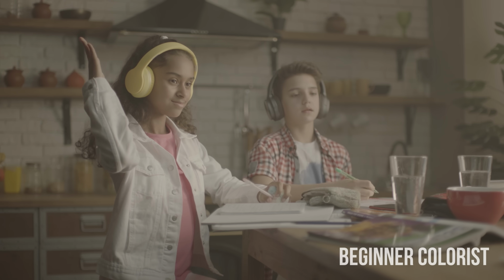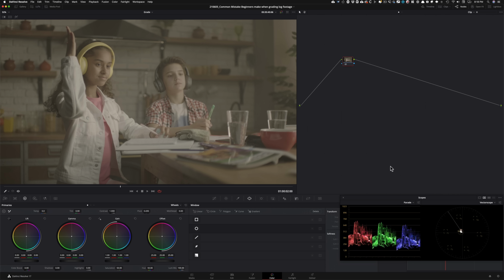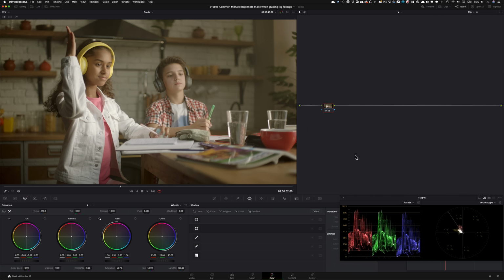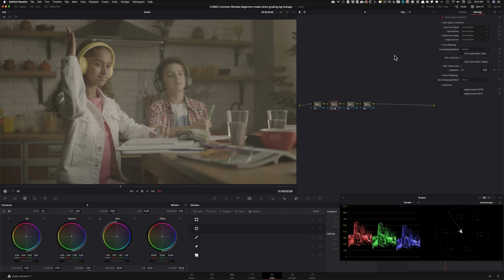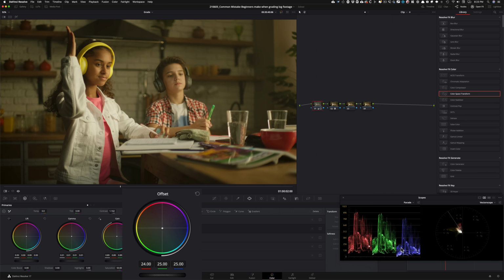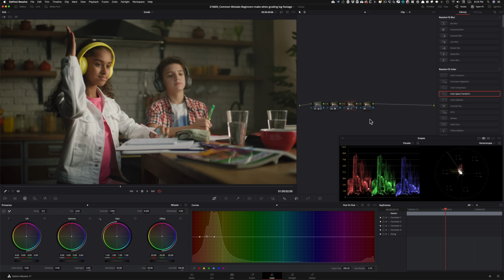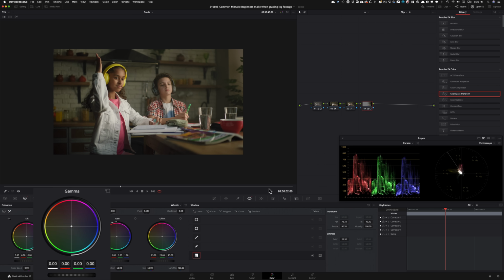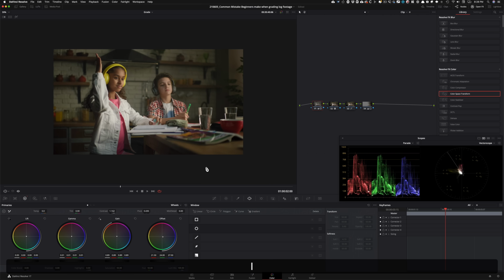Common Mistake Beginners make when Grading LOG Footage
Learn the best practices when grading LOG footage.

TIMESTAMPS:
0:00 Intro
0:54 FREE 1-hour training teaser
1:41 Beginner's Look
3:36 Analyzing Grades from TV Commercials & Music Videos
5:00 Pro's Look
11:56 Final Look
12:08 Conclusion

About:
I am a  professional colorist and have worked with brands such as Prime Video, Adidas, Toyota, Vizio, etc. Outside client work, I run a color academy with over 6000 students. My channel mostly focuses on the taste-making (subjective) aspect of color grading. With the rise of AI, I truly believe that most of the grunt, technical (how-to) tasks will be handled by the software, and the job of a colorist will be purely driven by their art and imagination.